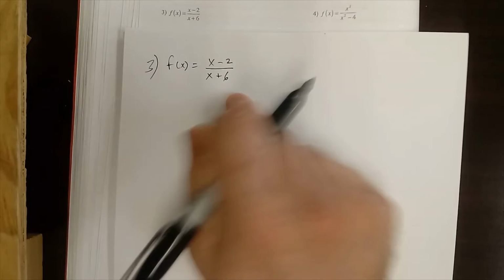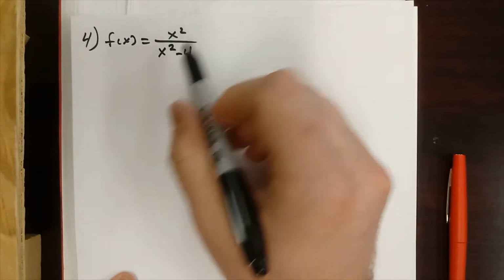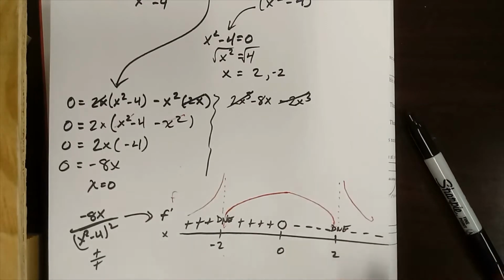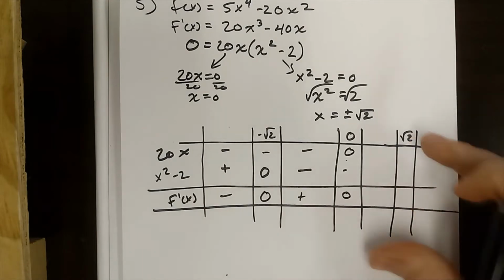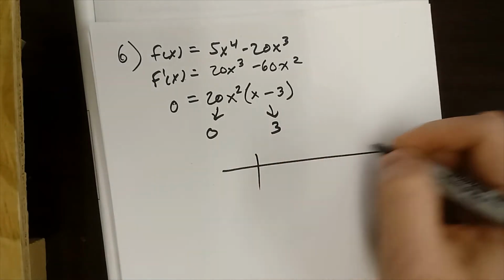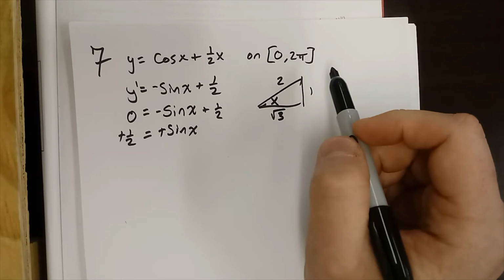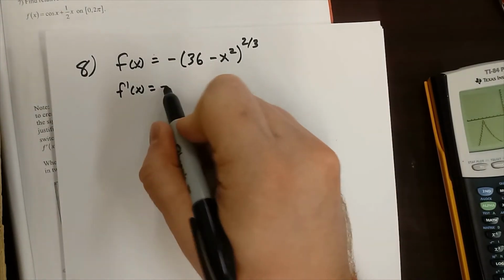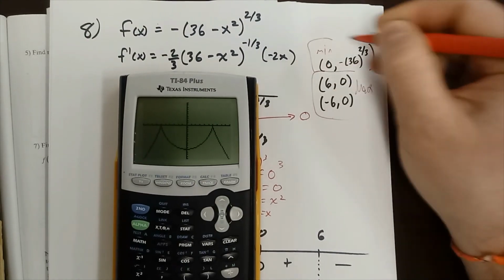AB Calculus Chapter 19 part 2